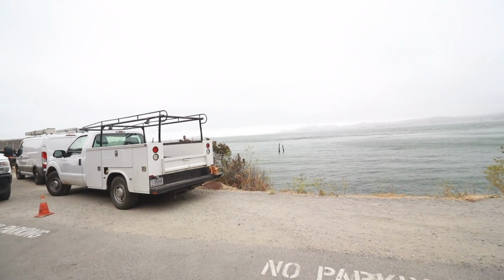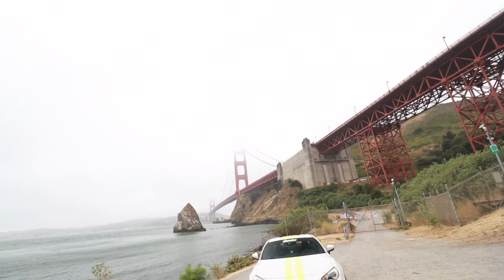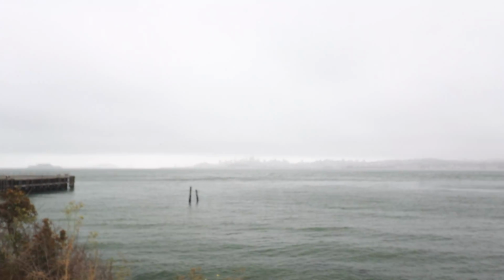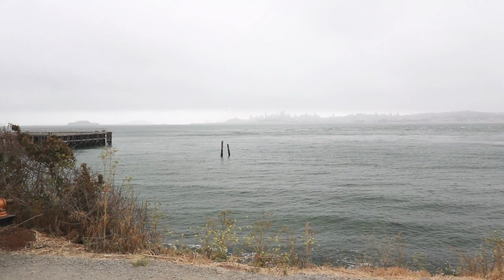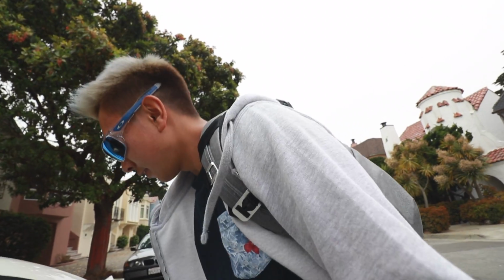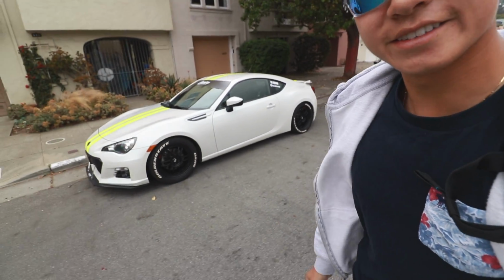Got my new front splitter installed!!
Camera Setup:

Gorilla Pod

DJI Setup:

Phantom Drone